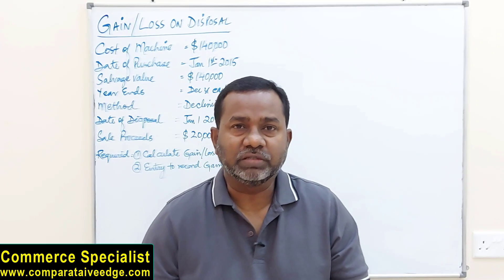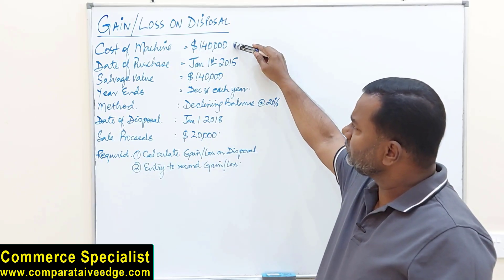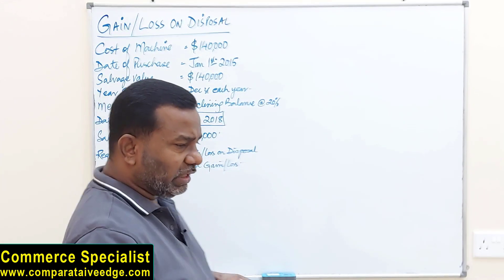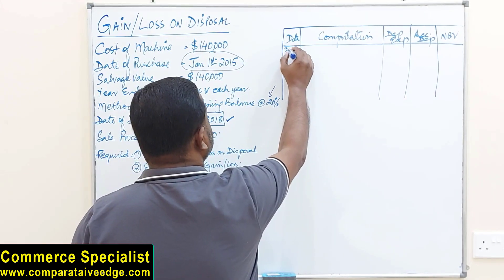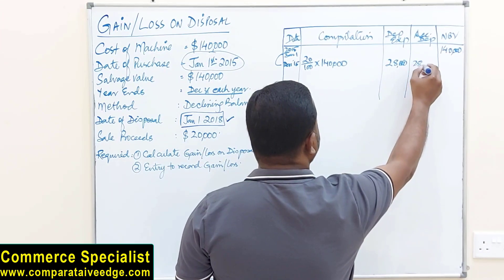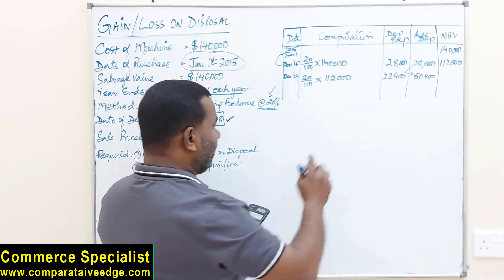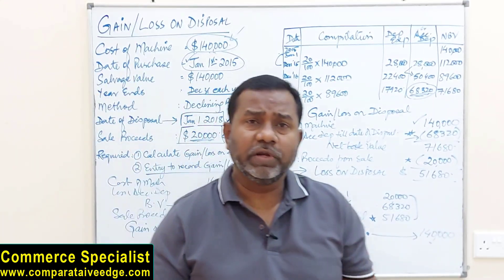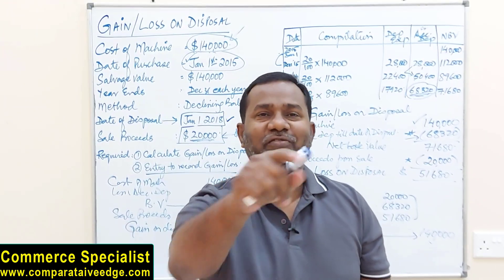Gain/Loss on Disposal of Non-Current Assets | Entry to record Disposal of NCA | Commerce Specialist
This video from Commerce Specialist explains how to calculate the gain or loss on disposal of non current assets. Explanation is also given regarding recording the gain or loss on sale of fixed assets.
This video is relevant for students of CMA, CA, ACCA, CPA, CIMA, CFA ,MBA, B.Com, A and O Levels.